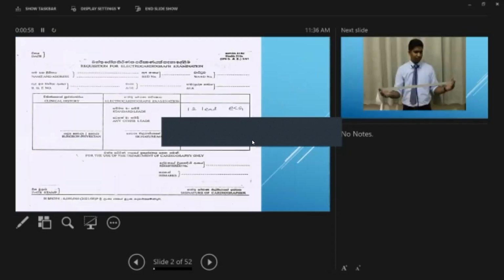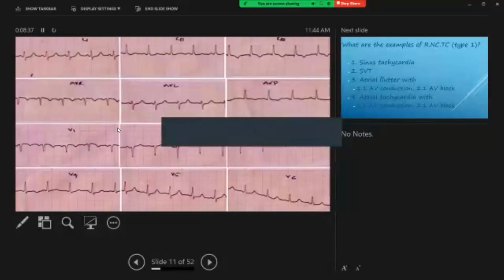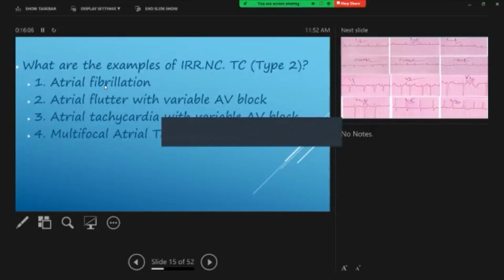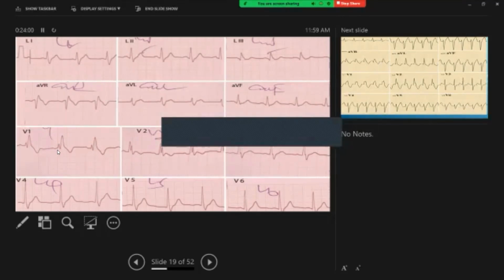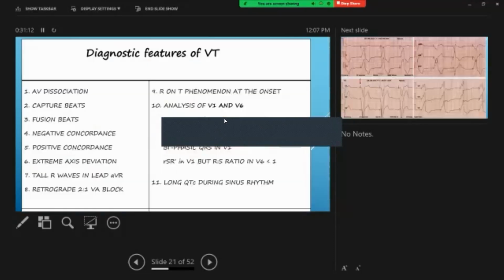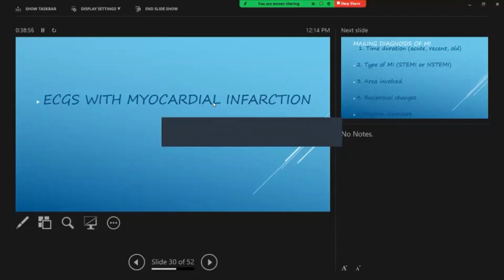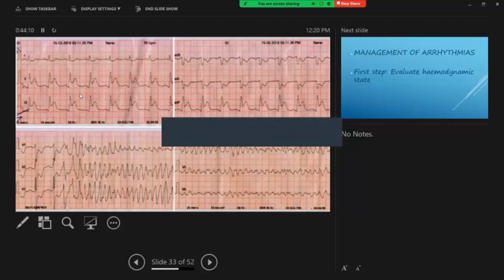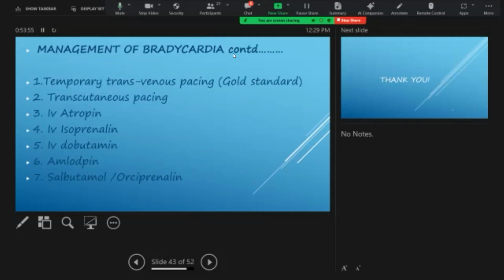"ECGs In Clinical Practice"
Dr. Deepa Gunawardena
MBBS, MD
Consultant Cardiac Electrophysiologist
National Hospital- Kandy
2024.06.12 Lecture